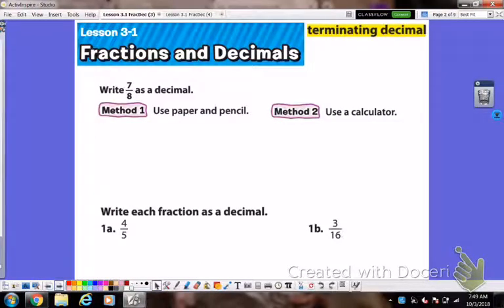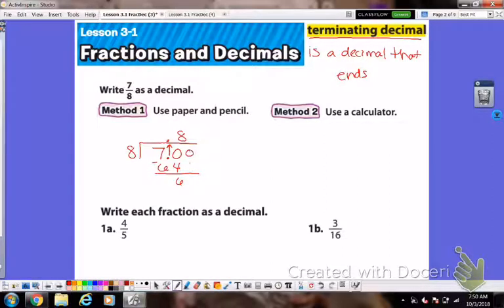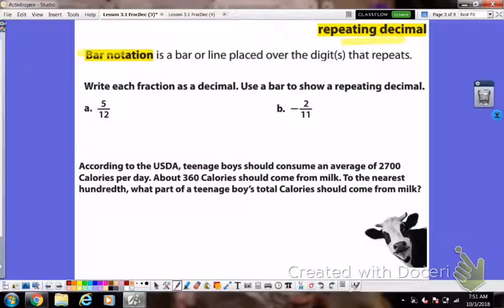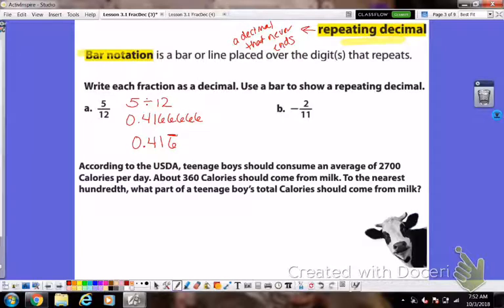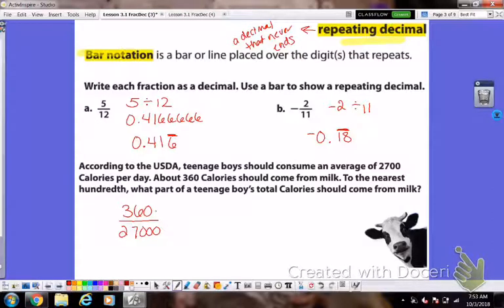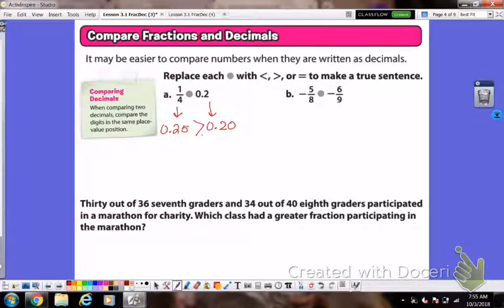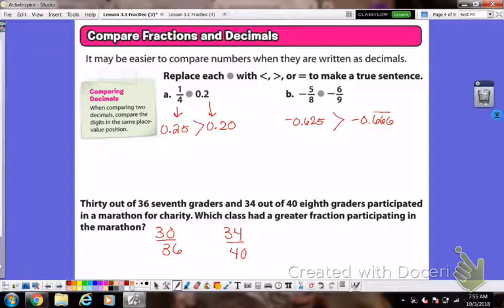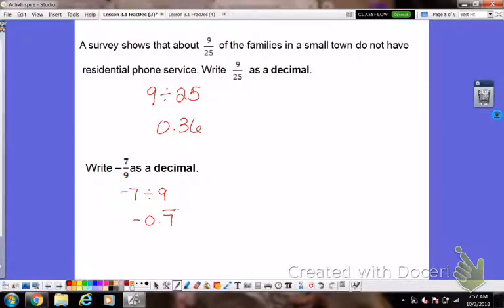chapter 3 lesson 1